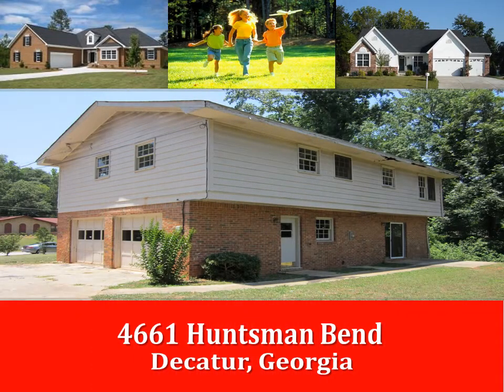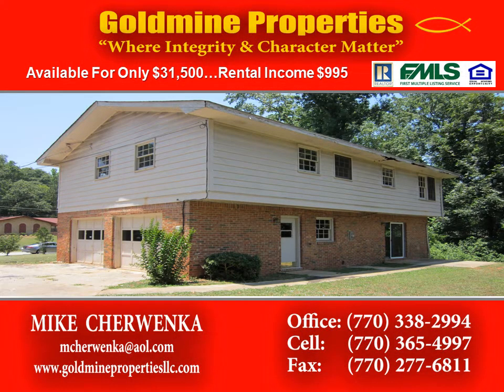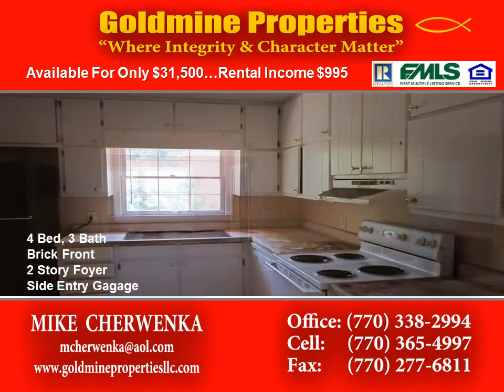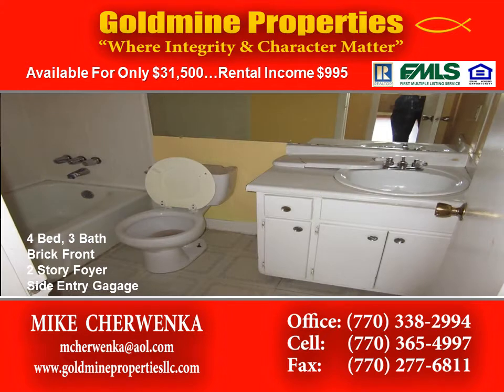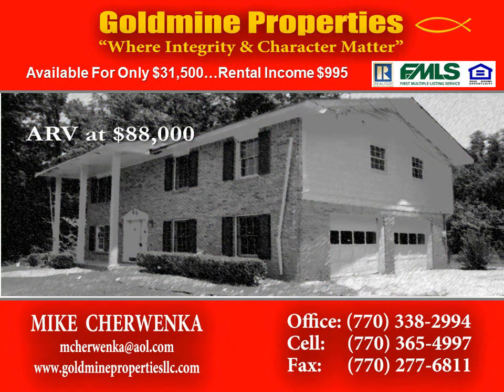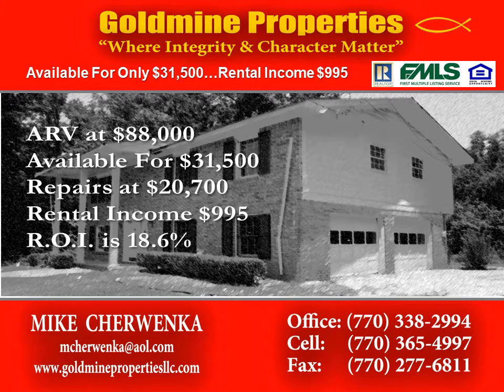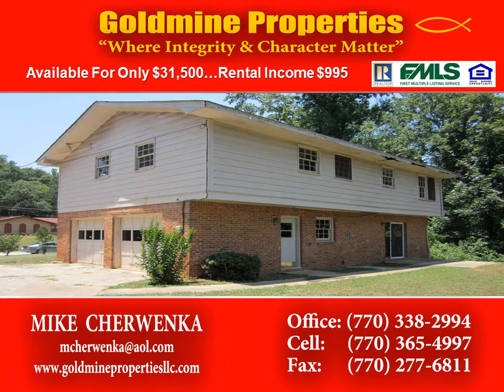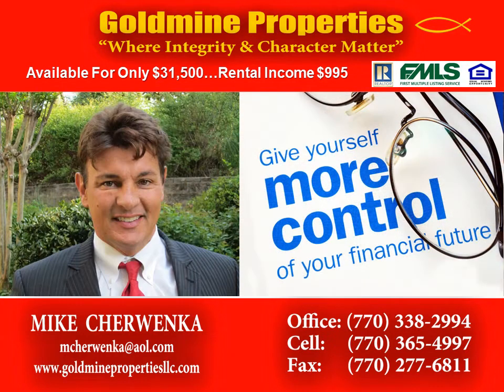4661 Huntsman Bend